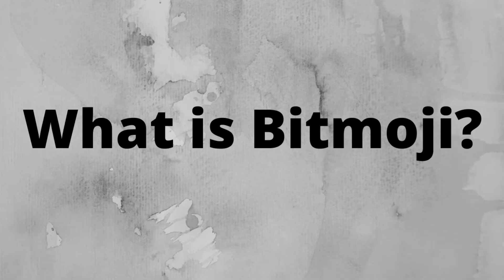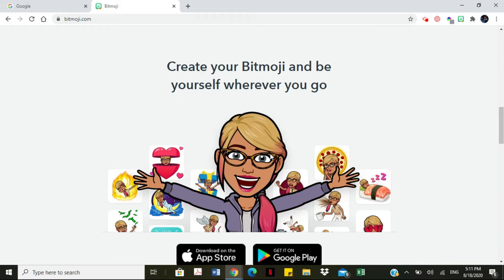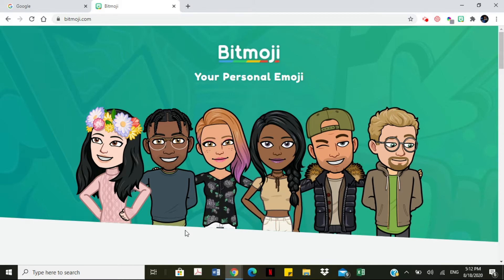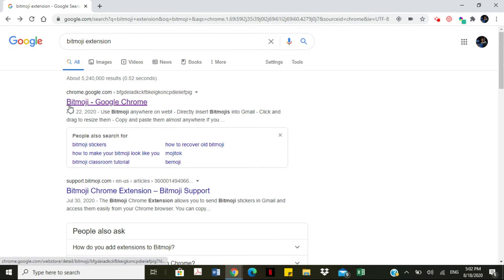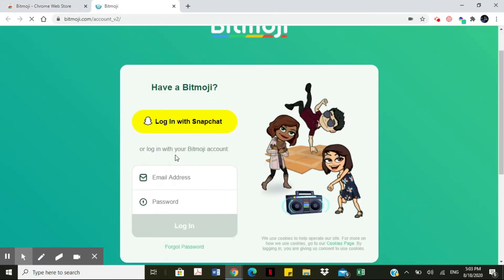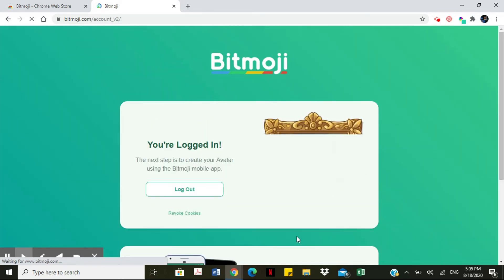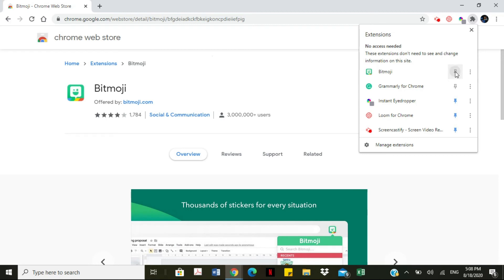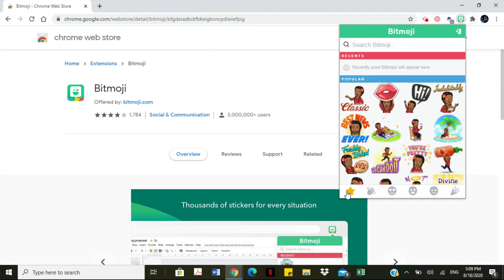How to Add Bitmoji Extension to Mac or PC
Today's video is all about adding a bitmoji extension to your Mac and PC.

1. Download the Bitmoji App on your phone & create your Bitmoji (Avatar).
2.
3. to create your virtual room!

✰ WANNA BE FEATURED IN MY NEXT SHOUTOUT? ✰
- stay active on all my posts
- a randomizer picks four comments from my most recent post!

STAY TRUE AND BEAUTIFUL!

ABOUT ME:
Why did I start a Youtube channel???
From a young age, I suffered from severe low self-esteem which caused me to be very self-conscious and have almost no self-confidence at all. I started my channel so that people could see that no one is perfect. We all have flaws and we are all our own worst critics. However, we should be comfortable in our own skin, I mean we're only in this body for the rest of our lives. But who says we can't be our true selves while accepting ourselves the way God intended.